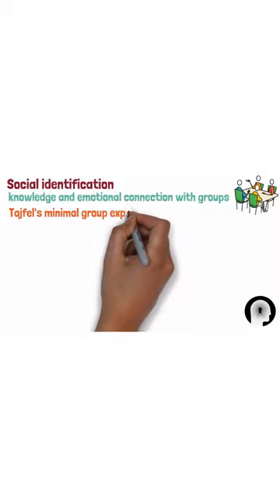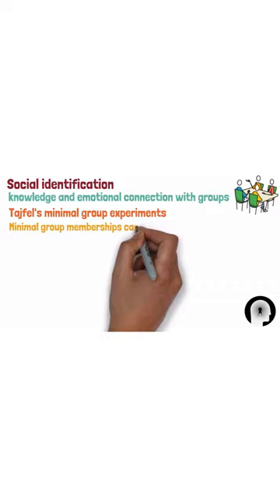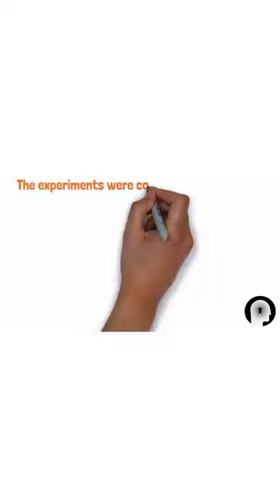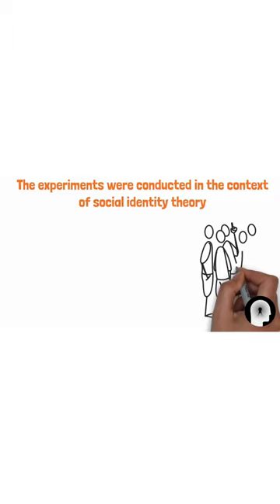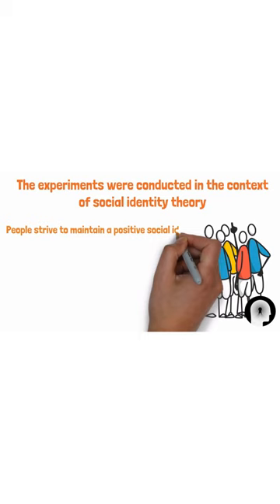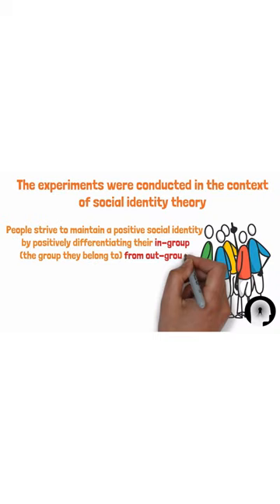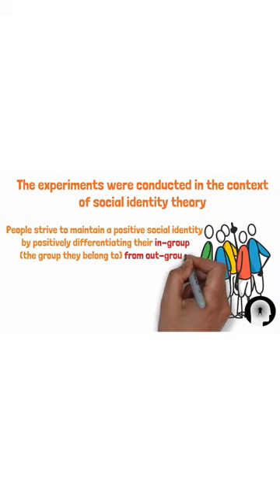Tajfel's minimal group experiments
Tajfel's minimal group experiments demonstrate how even minimal group memberships can create in-group bias and affect individuals' attitudes and behaviors. Tajfel's minimal group experiments were a series of pioneering studies conducted by the social psychologist Henri Tajfel and his colleagues in the 1970s. These experiments aimed to investigate the psychological mechanisms underlying group behavior and intergroup discrimination. The studies focused on how people form attitudes and behaviors based on group memberships, even when those group memberships are entirely arbitrary and have no real significance.

Here's a general overview of Tajfel's minimal group experiments:
1. Group Formation: Participants were randomly assigned to groups based on minimal and insignificant criteria, such as the flip of a coin or their preference for certain abstract paintings. These groups had no pre-existing social, cultural, or historical meaning.
2. Resource Allocation: Participants were then asked to distribute resources, such as points or rewards, between themselves and other group members (in-group) and members of the other group (out-group).
3. In-Group Favoritism: The results consistently showed that participants tended to allocate more resources to their in-group members compared to out-group members. This in-group favoritism occurred even when the groups were formed arbitrarily and had no real significance.
4. Minimal Conditions: Tajfel's experiments demonstrated that even the most minimal and arbitrary group distinctions were enough to elicit intergroup discrimination. This finding challenged previous theories that emphasized the importance of significant differences between groups for intergroup bias to occur.
5. Positive Social Identity: The findings supported social identity theory's central idea that individuals seek to enhance their self-esteem and social identity by positively differentiating their in-group from out-groups, even when there is no real basis for such differentiation.